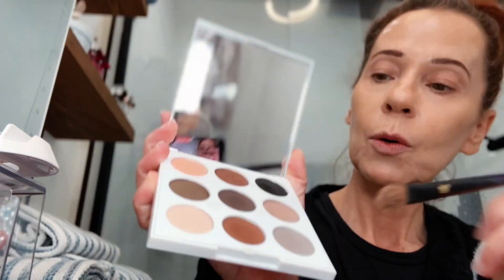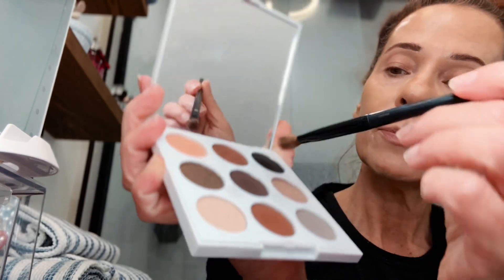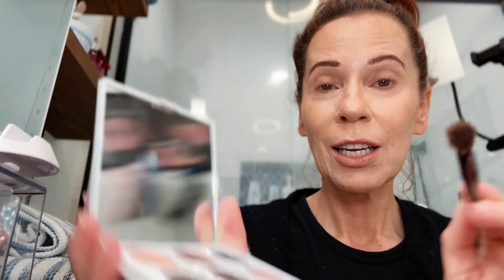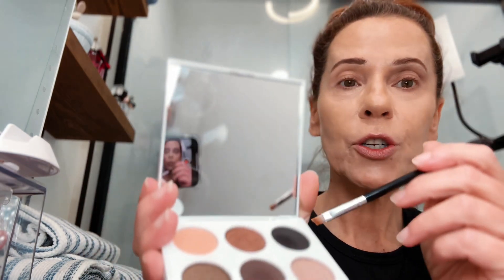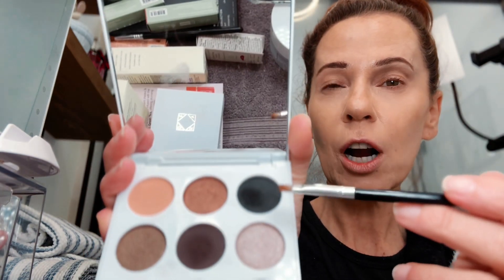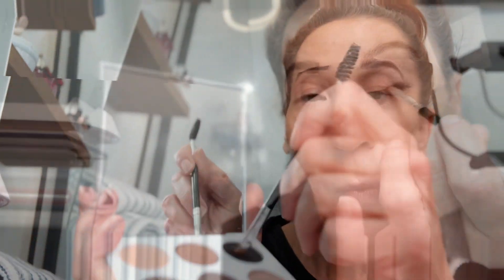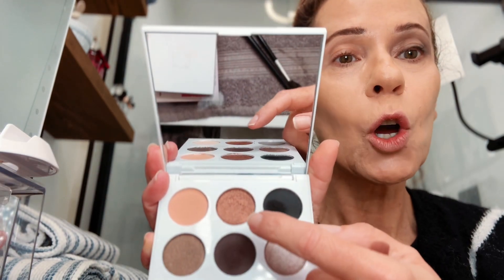Eyeshadow Tutorial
This is one of my current favorite eyeshadowlook It’s a beautiful eyeshadowpalette by @MadluvvCosmetics called “Mineral Vault”